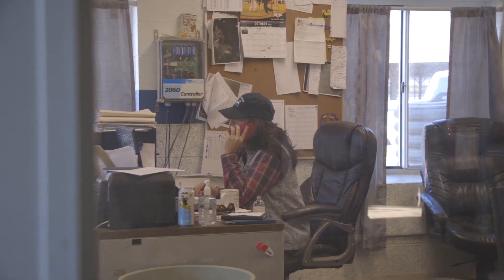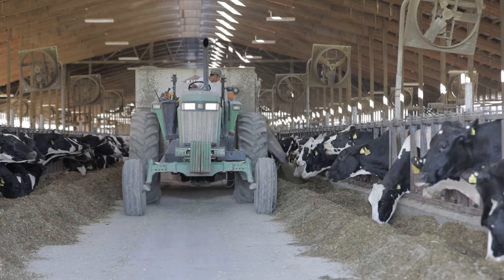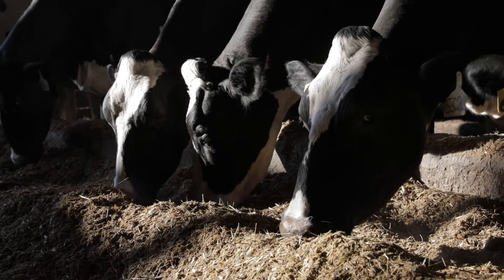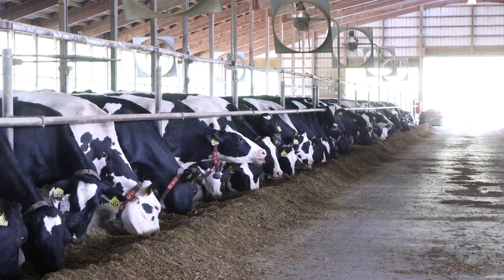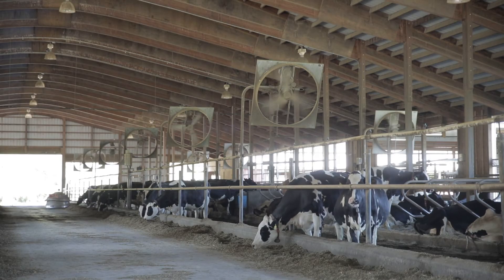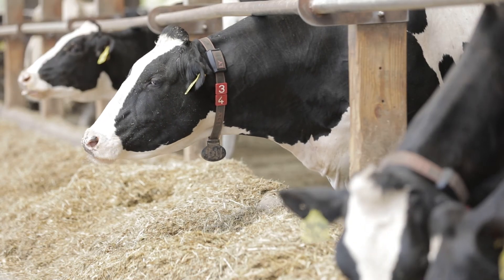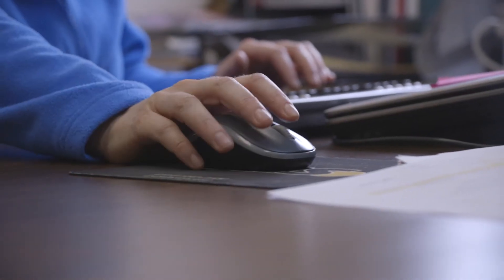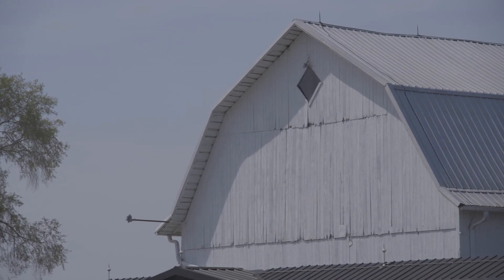What's Up at Holstein USA - FitBits for Cows: How technology benefits the dairy farmer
Everywhere you look, our lives are dominated by technology. The ability to track and monitor information has never been greater – and the nation’s dairy farmers are seeing the benefits. Wearable technology is the latest tech trend to hit dairy farms, according to Jeffrey Bewley with Alltech.